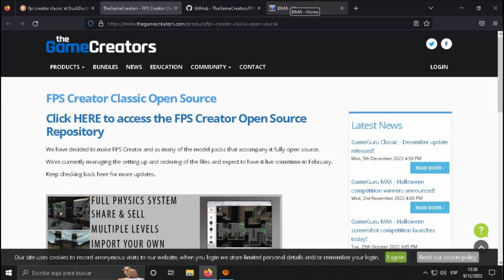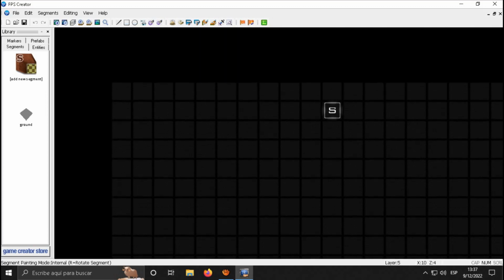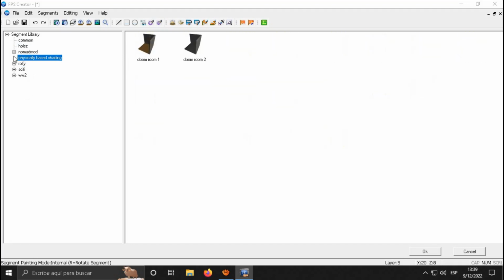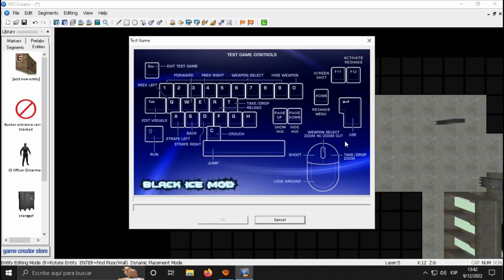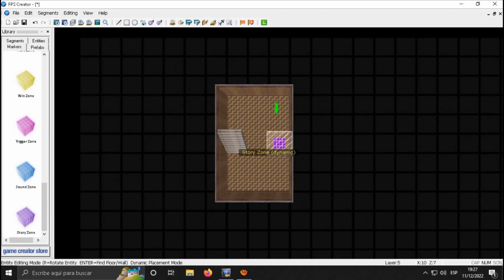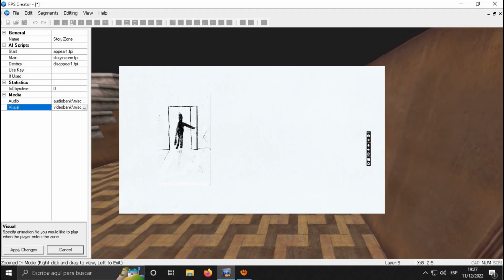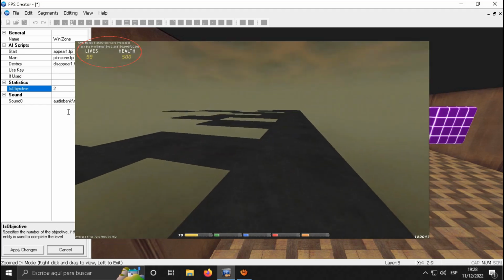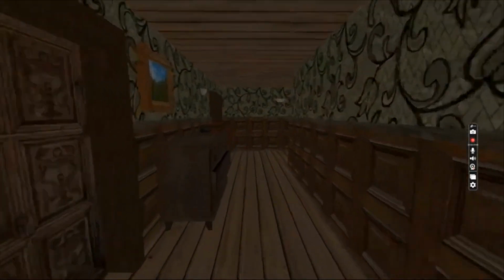Making a game with different no code game engines 1 - Circular stairway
Hello i'm DREAM_SEARCH_REPEAT an aspiring game developer who challenge himself in making a different videogame with those beginer friendly or no-code game engines to see what can be archieve in those type of tools.

These videos are not actually tutorials for the engines but more like development log of specific videogames i'm making with those engines.

The game of this video can be downloaded from here, if you are interested:

Cheers.